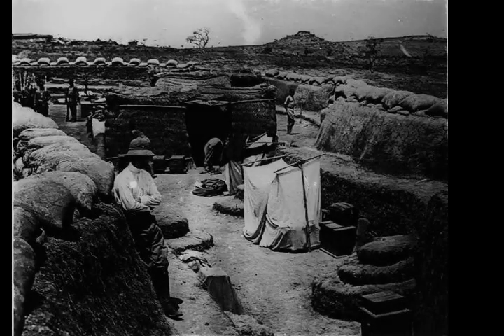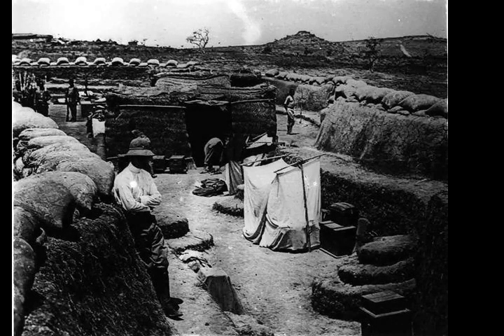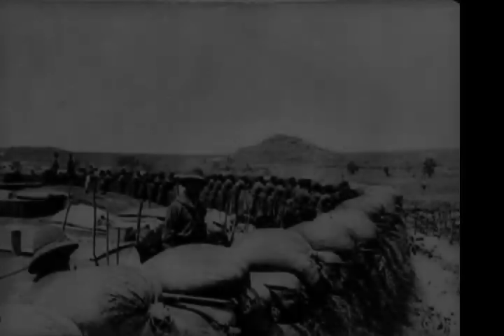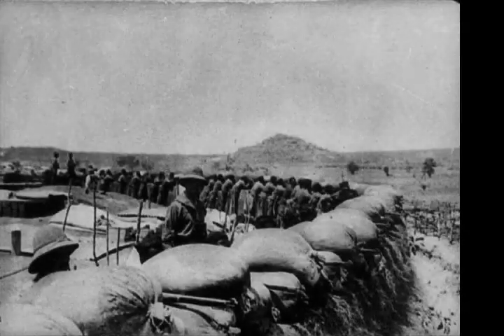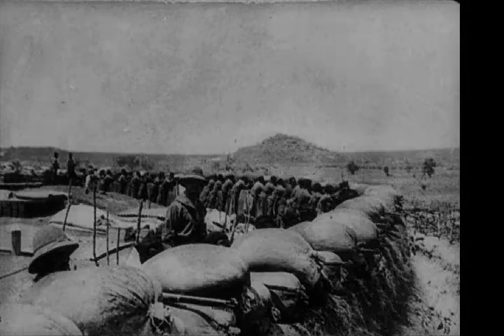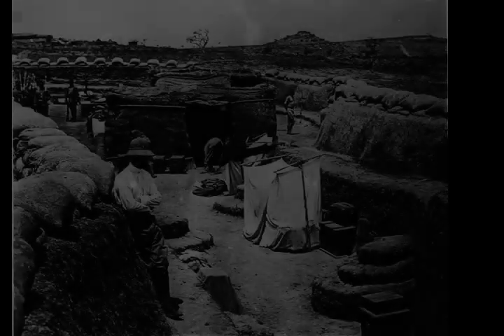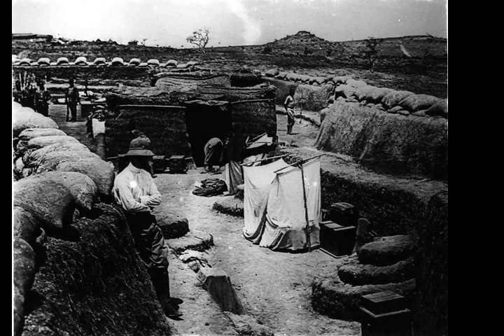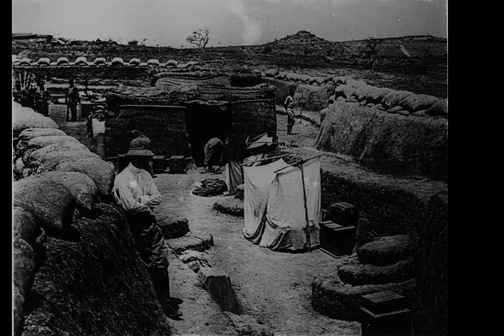Second Battle of Garua - Wikipedia article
Video summary:
The Second Battle of Garua took place from 31 May to 10 June 1915 during the Kamerun campaign of the First World War in Garua, German Kamerun. The battle was between a combined French and British force and defending German garrison and resulted in an Allied victory.